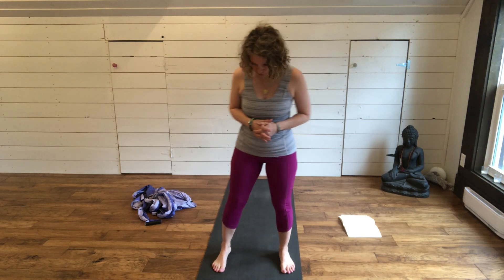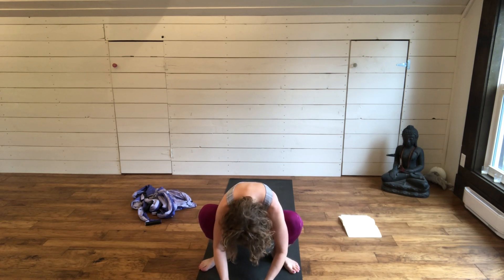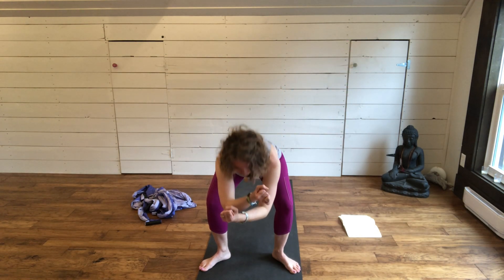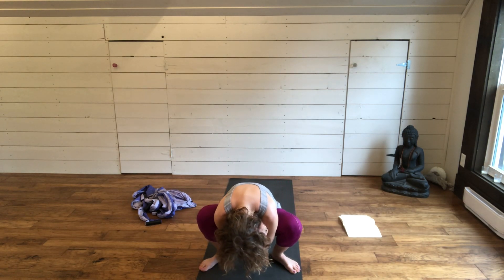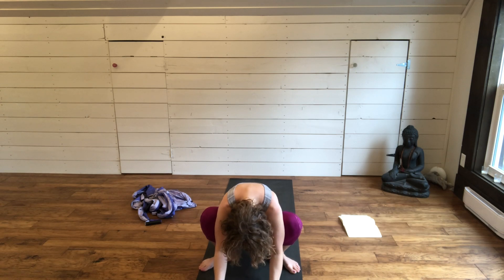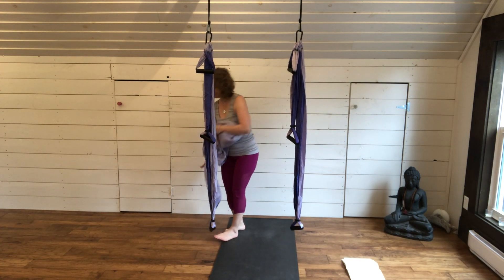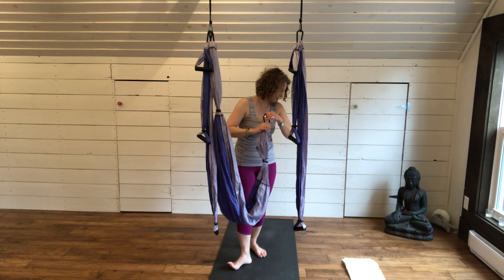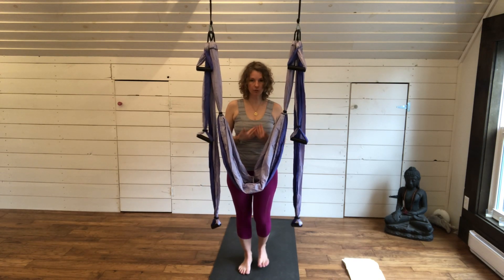Yoga Trapeze - Beginner Series #1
This is the first of six Yoga Trapeze classes in the beginner series. Each class will build on the previous ones by adding more poses and challenging options as we build  a repertoire of poses suitable for the beginner Yoga trapeze student.